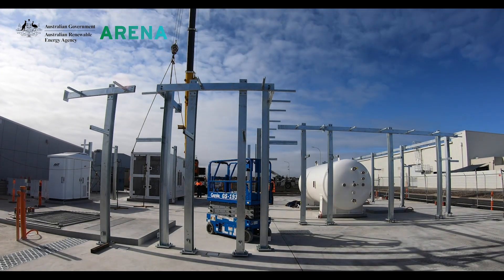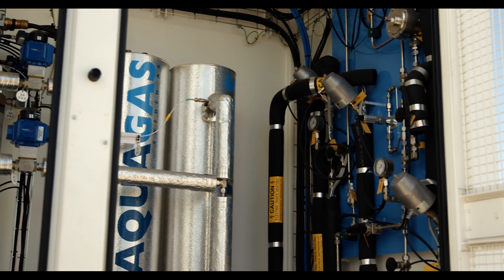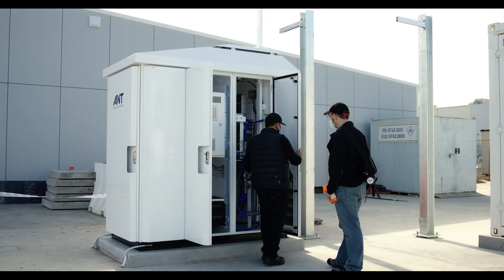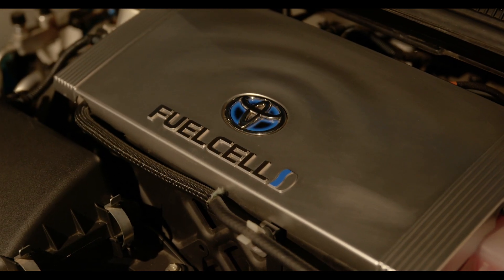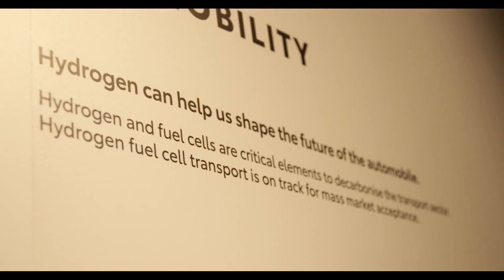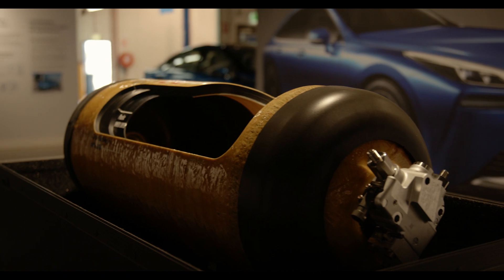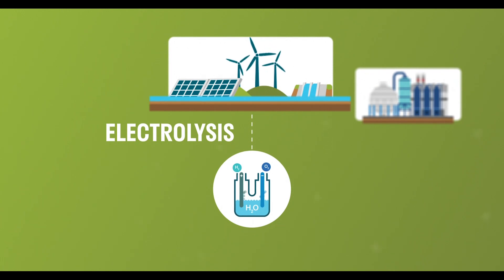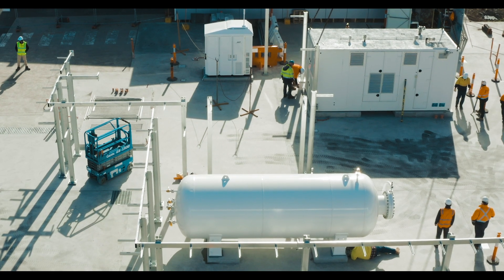Toyota's hydrogen station refuelling in Melbourne's west is taking shape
Works to convert Toyota’s Altona vehicle assembly line into a hydrogen production and education centre are on track to be complete in the first half of next year.

Supported by $3.07 million in ARENA funding, the centre will be equipped with a hydrogen electrolyser, commercial grade hydrogen refuelling station and education spaces, helping Toyota to achieve its target of zero emissions from its sites and vehicles by 2050.

The refuelling station will be the first to be made available to the public in Victoria, offering hydrogen produced using electricity from on site solar panels and battery storage.